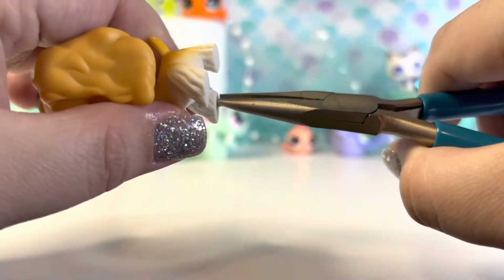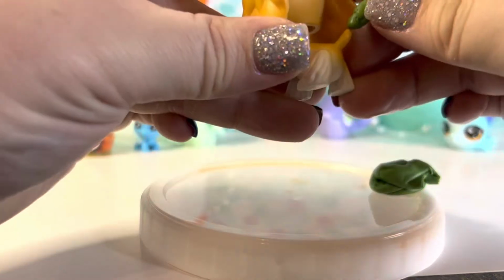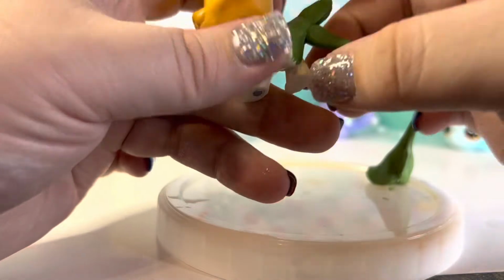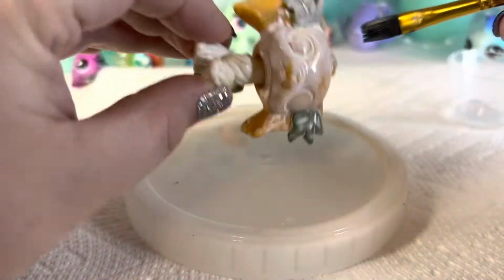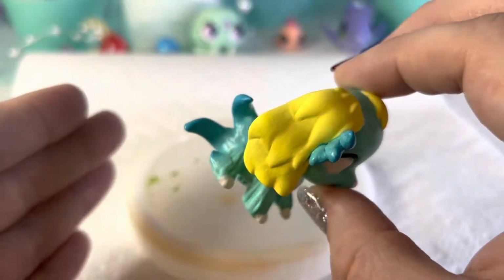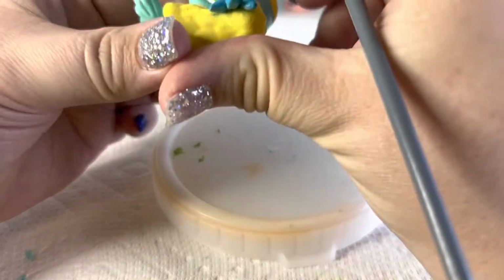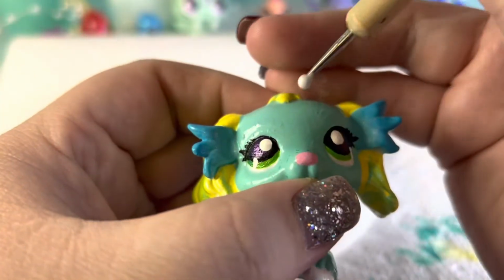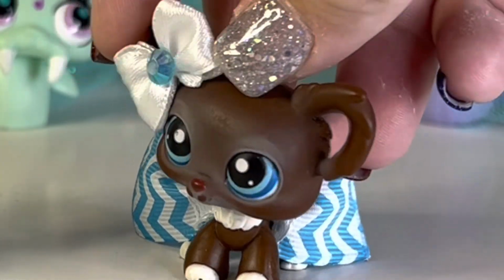mermay2june collab! Lagoona Blue Inspired LPS Custom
Hey there! Here’s my Lagoona Blue from Monster High inspired lps mermaid custom. 🧜‍♀️💚💙

Intro made by Okamigirl64 💜

Materials used:
-fake lps cocker spaniel base
-green stuff epoxy sculpt
-acrylic paint
-paint brushes
-water
-Elmer’s glue all
-Duraclear matte varnish sealant
-Mod Podge glossy varnish